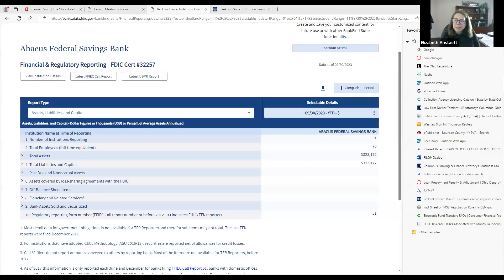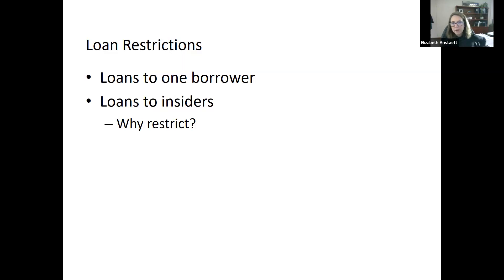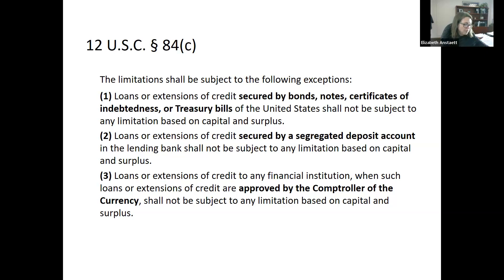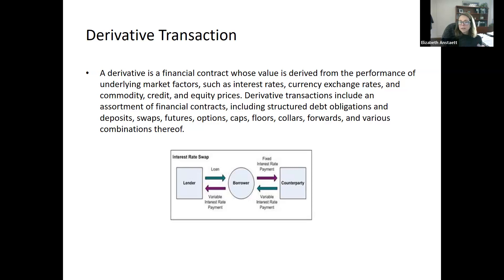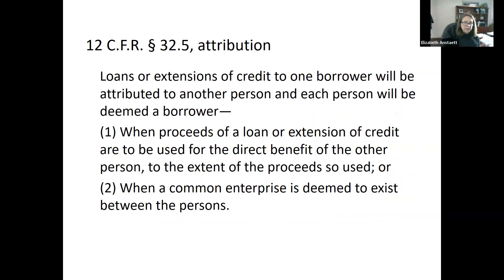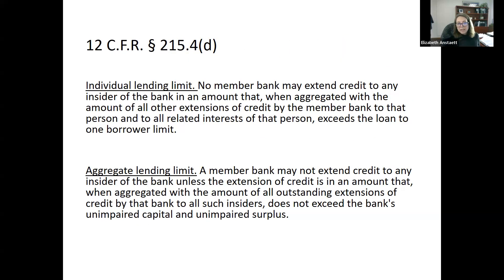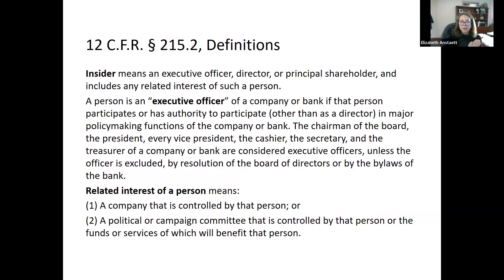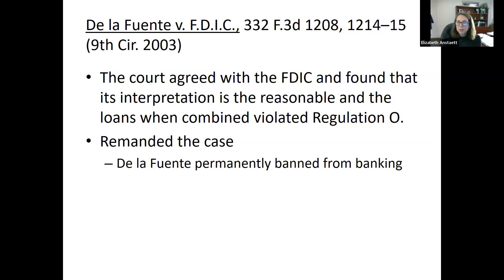Module 16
Bank Assets